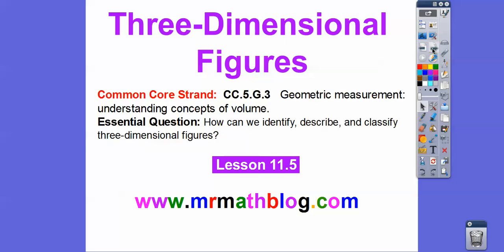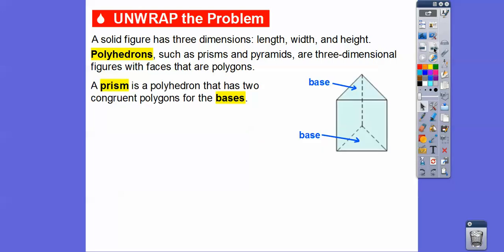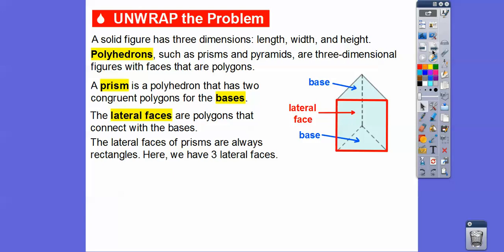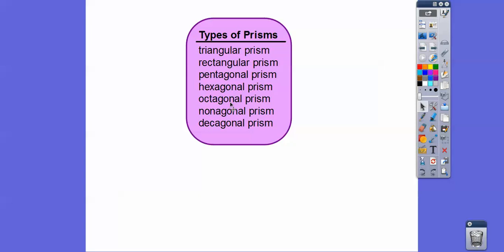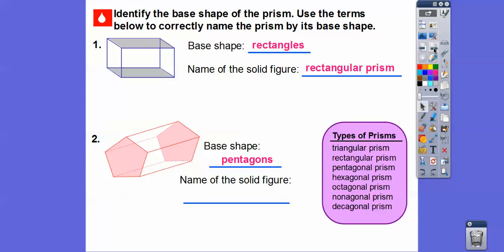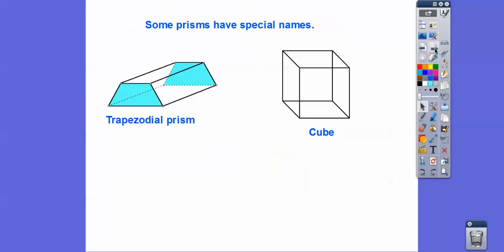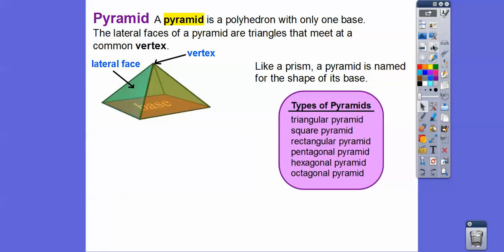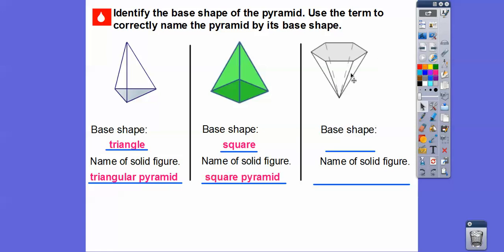Three Dimensional Figures - Lesson 11.5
This lesson shows the 3 dimensional figures: polyhedrons - prisms and pyramids, and non-polyhedrons - cones, cylinders, and spheres.